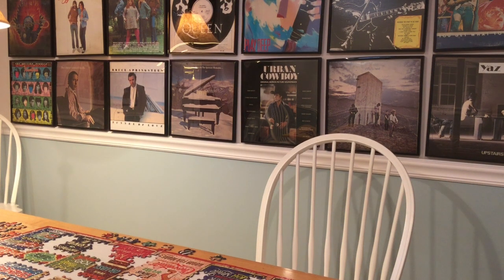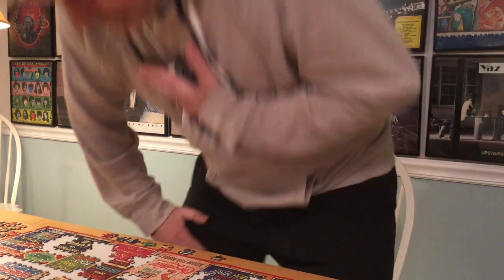Learn how to recite the alphabet backwards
One of many talents. a staple in my work for the last 7 years. I do it not once, but 3 times, why not? With summer coming, I will be adding a lot of videos to my channel. I am thinking about adding another section to my channel, by putting out videos that last less than 1 minute, and call it "In a Minute". That would start in a month.